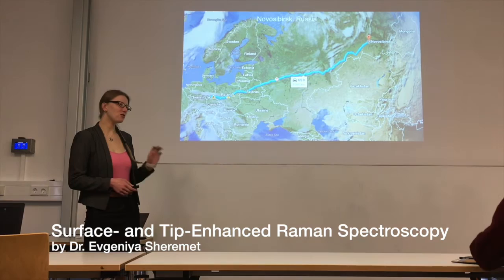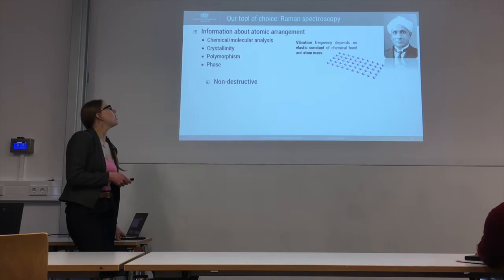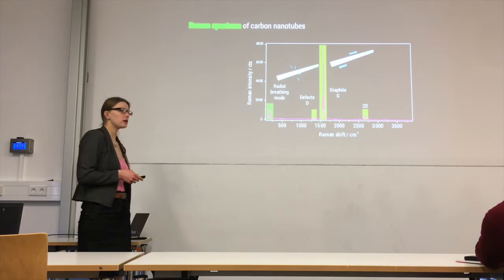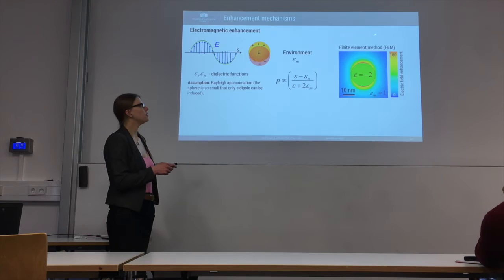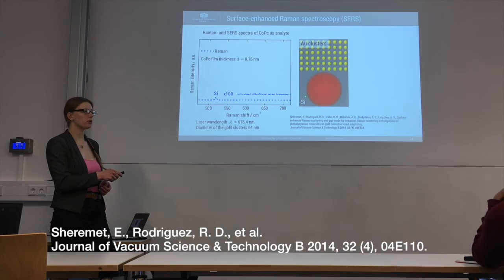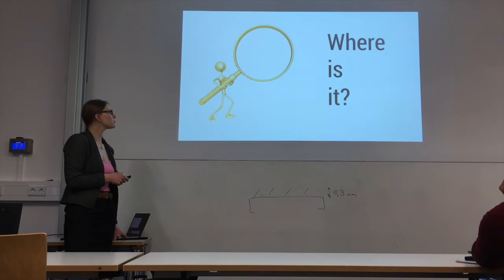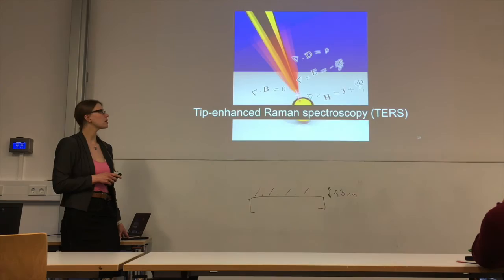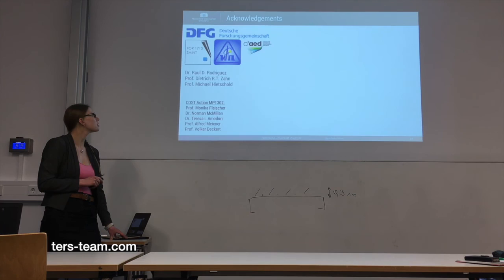SERS/TERS Lecture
Basic introduction to plasmon-enhanced Raman spectroscopy (surface- and tip-enhanced Raman spectroscopies, SERS and TERS). Examples of the use of localized surface plasmons to improve the sensitivity and the spatial resolution beyond the diffraction limit of light.